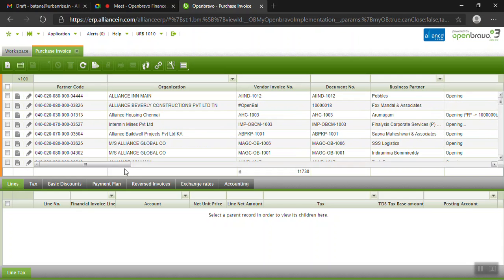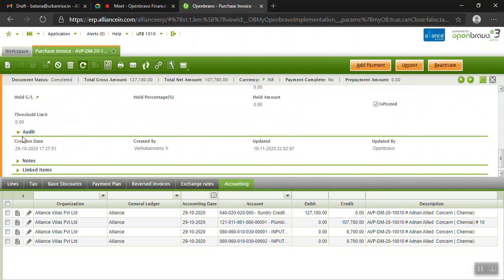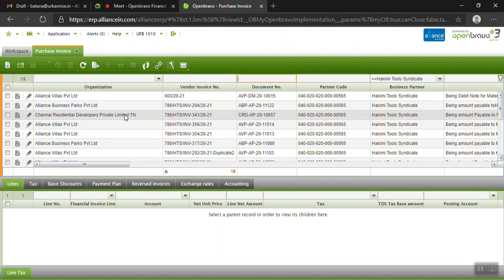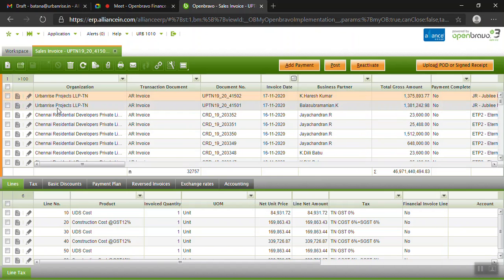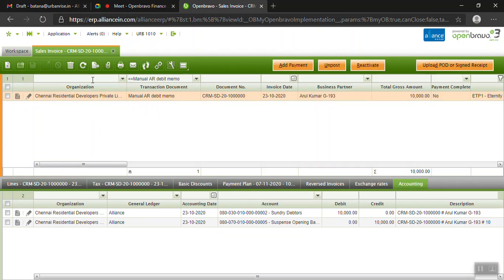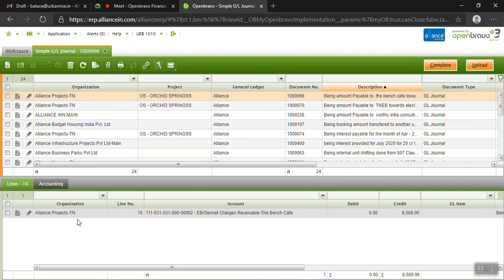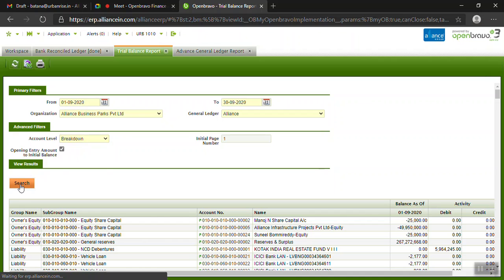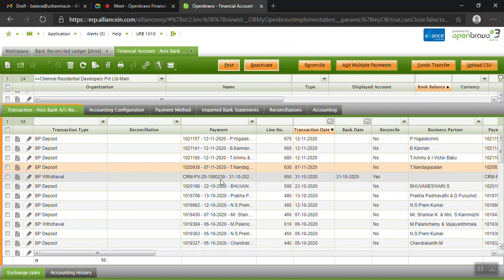Openbravo Finance Module Training - Audit Team